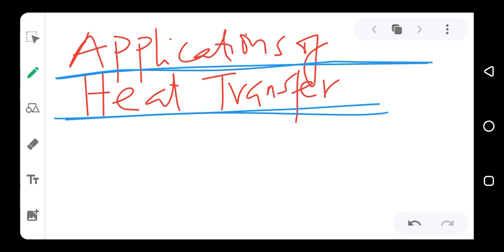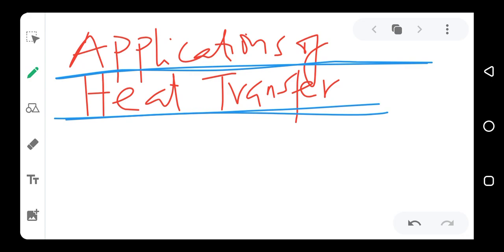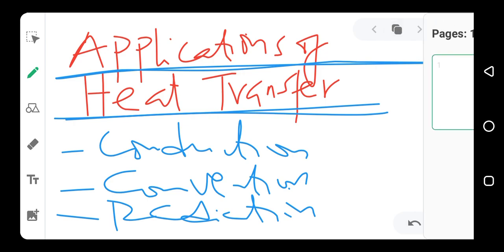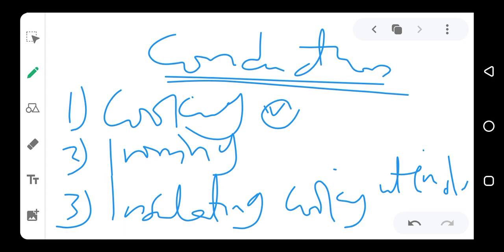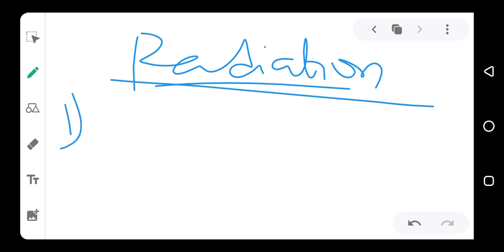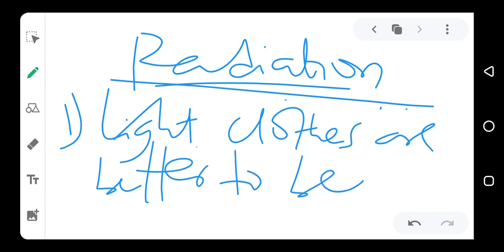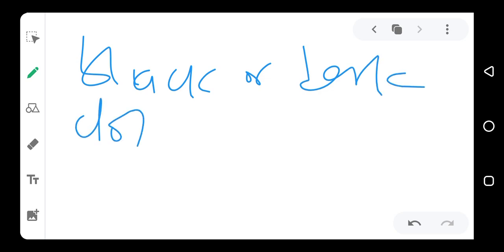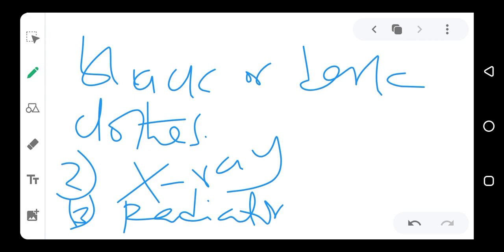Applications of Heat Transfer